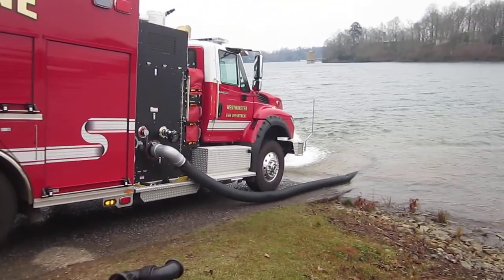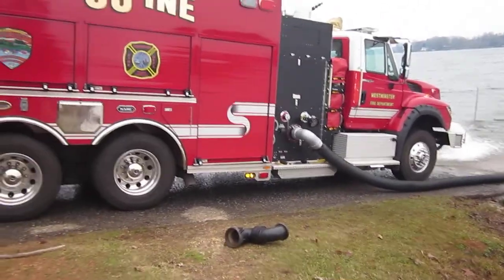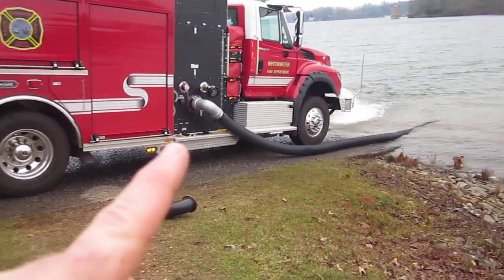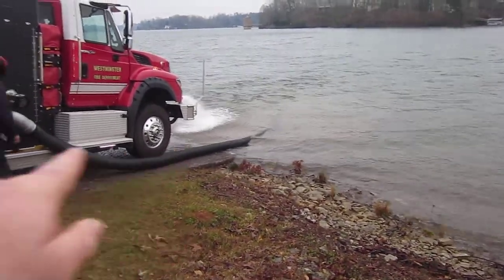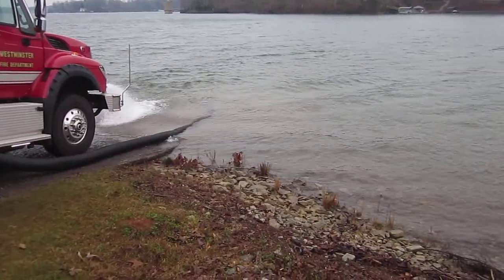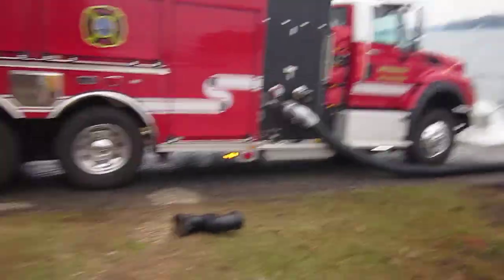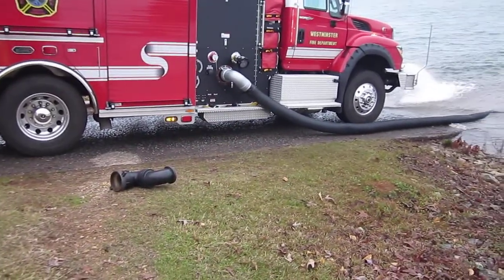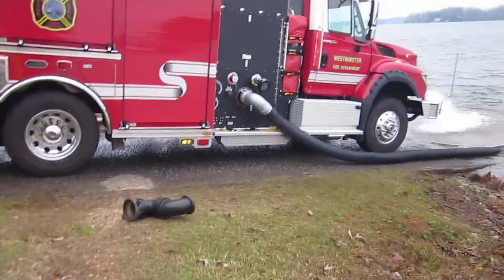Part 9 - Rural Water Supply Drill - Oconee County, South Carolina - March 2018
In this clip we take another look at the fill site engine after a couple of changes were made to the drafting arrangement.  A suction elbow was installed which helped improve flow by removing the restriction of the swivel. The clip is narrated by Mark Davis of GBW Associates, LLC.